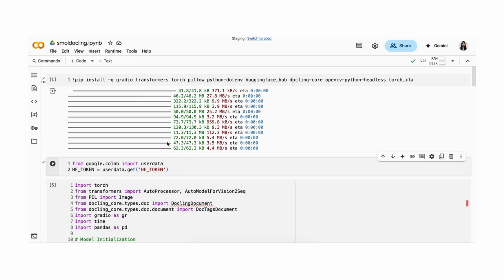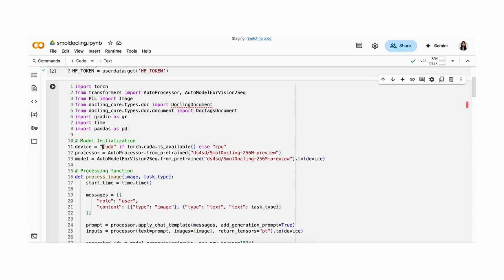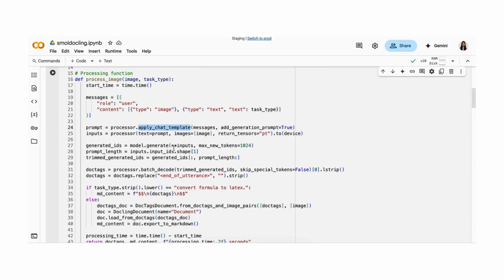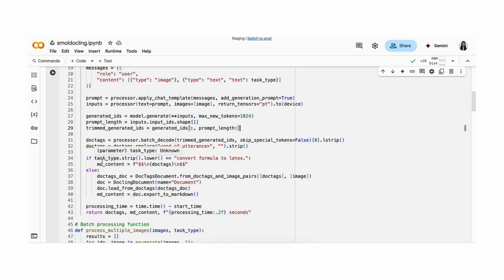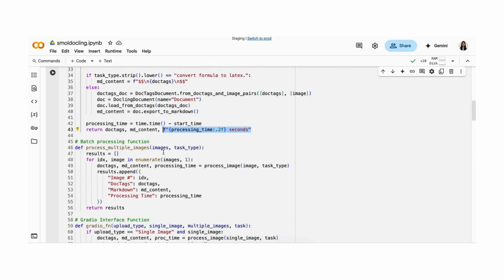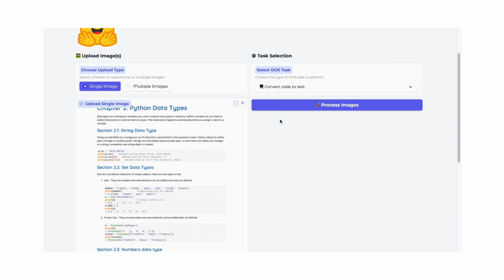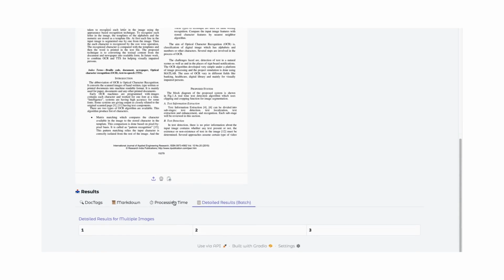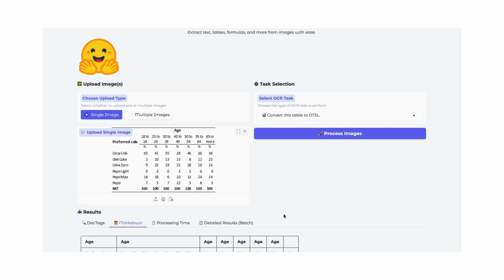SmolDocling Model Hands-On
In this hands-on tutorial, we dive deep into the SmolDocling model to build a powerful OCR (Optical Character Recognition) application! Learn how to extract text, tables, and formulas (even in LaTeX) from images using Python, Hugging Face’s Transformers, and a sleek Gradio UI. I’ll walk you through the code step-by-step, from loading the SmolDocling model to processing images and displaying results in a user-friendly interface. Perfect for AI enthusiasts, developers, and anyone curious about vision-language models!